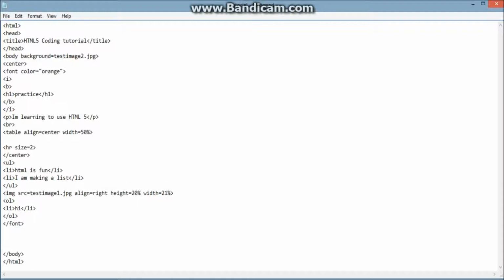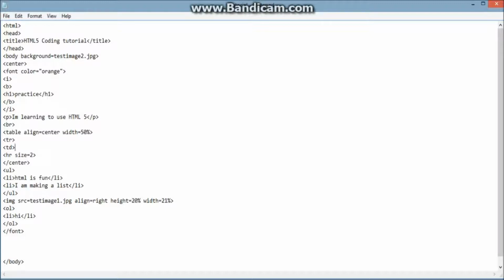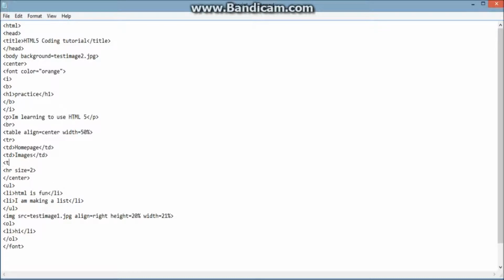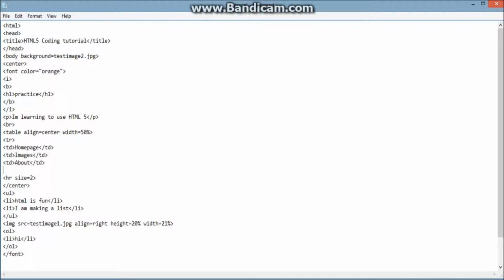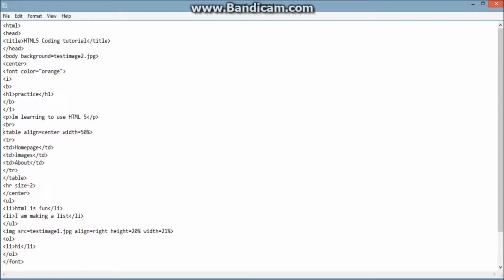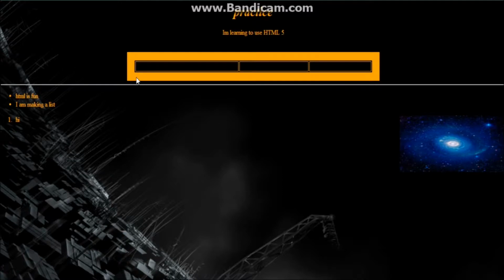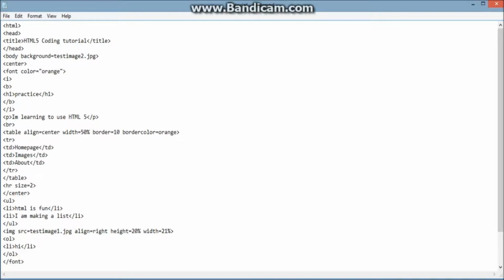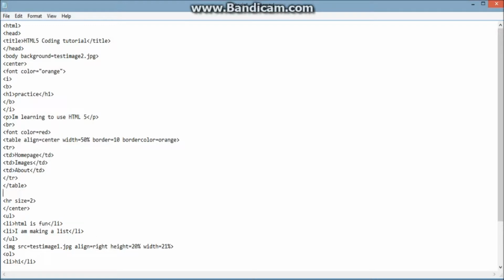Html5 Tutorial Part 4 - Tables and Font Color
Today we go over the how to make tables and change font color in html5